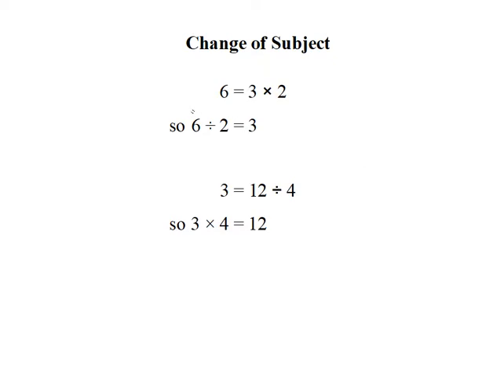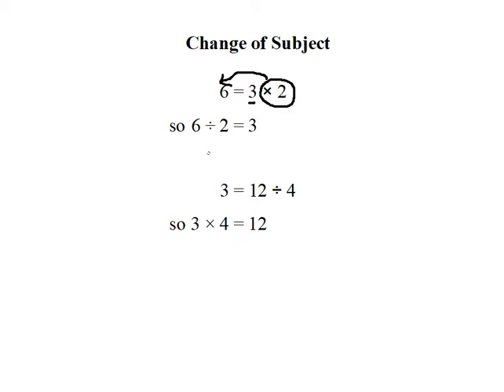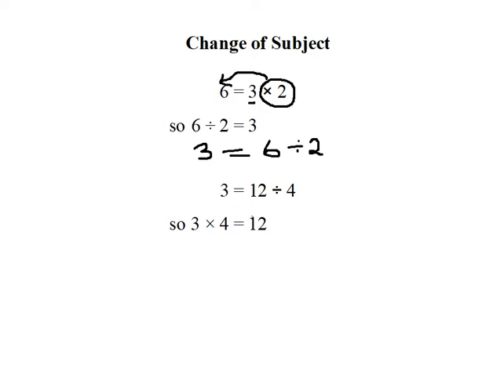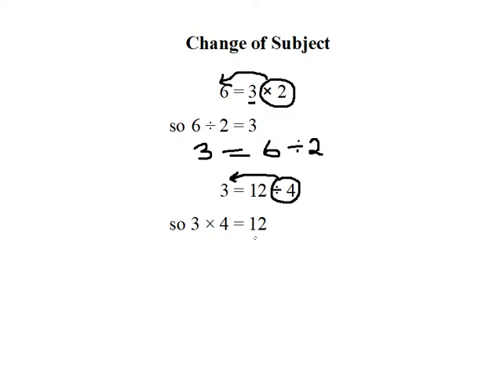Change of subject 4